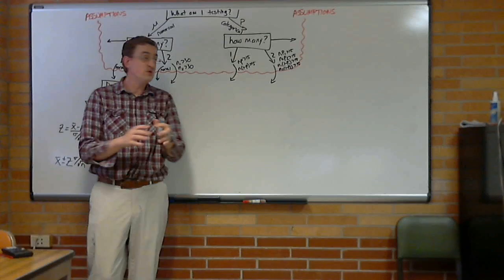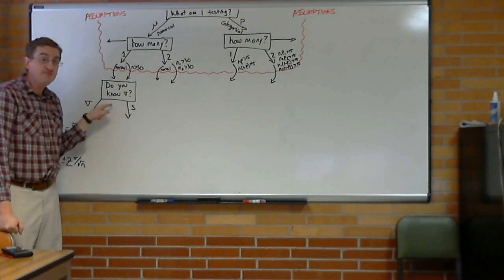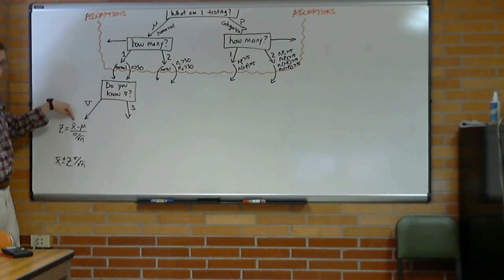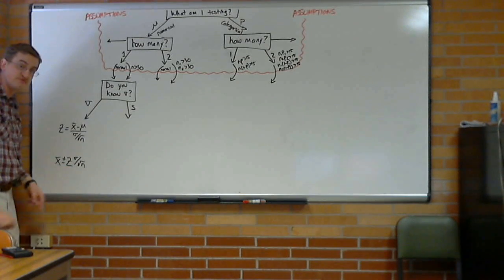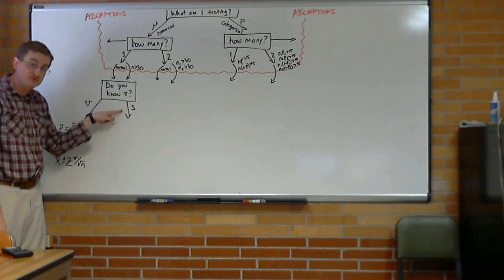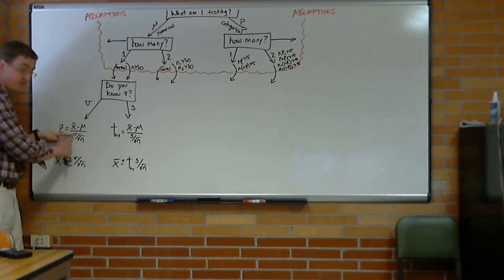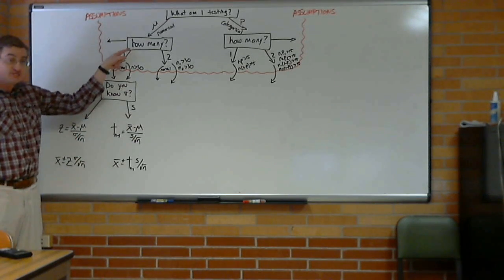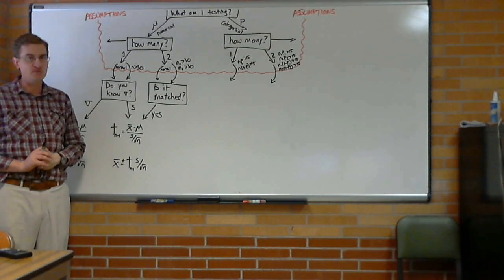Review Map means and proportions